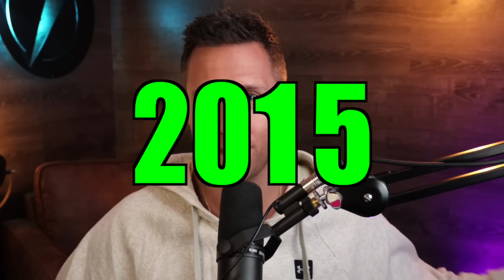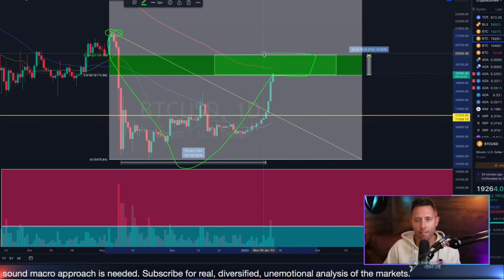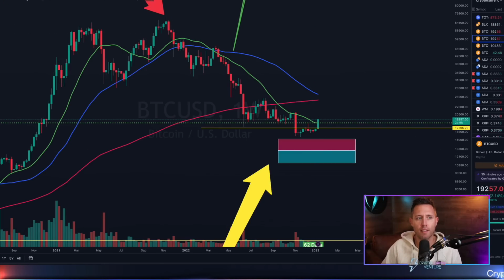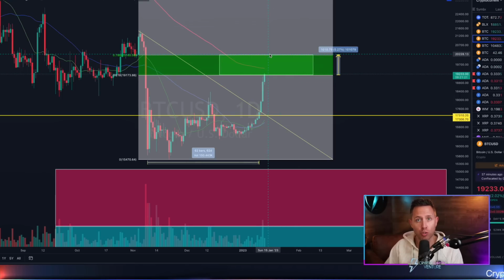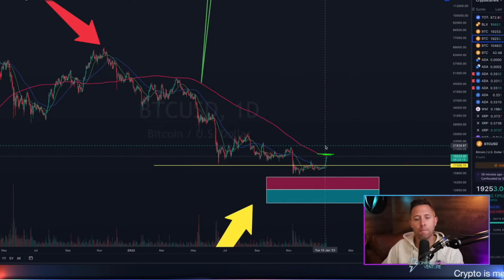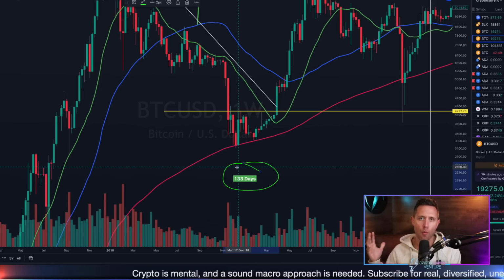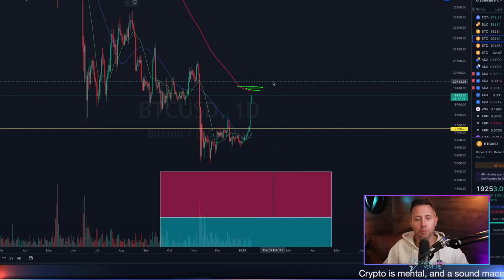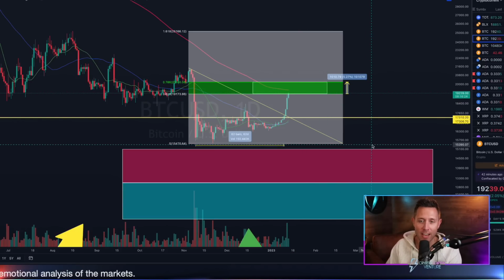BITCOIN PRICE RAGES ON! (DANGEROUS CRYPTO TRAP?)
Bitcoin price and bulls rage on in continued btc price breakout, but is this the real deal, or is this a massive crypto fake out and bitcoin bear trap?

Intro 00:00
Bitcoin daily resistance (bull trap?) 1:00
Crypto escaping the bear market 3:30
Bitcoin price on macro/daily 4:30
Incredible piece of data I just discovered 6:00